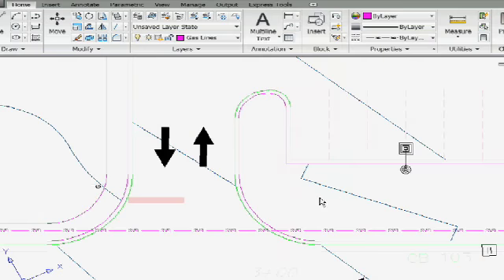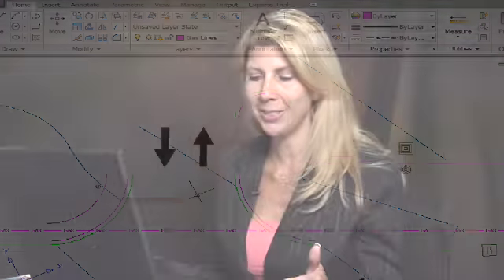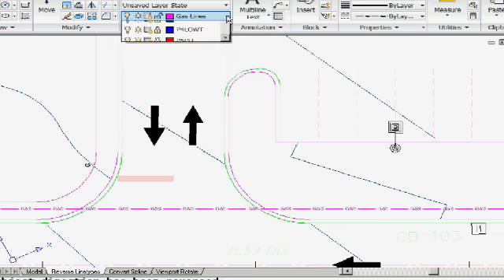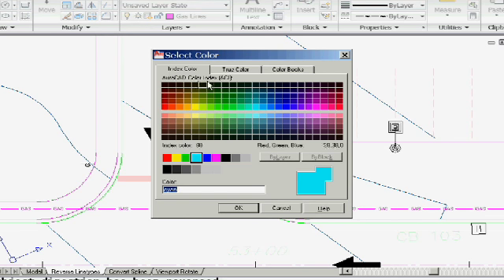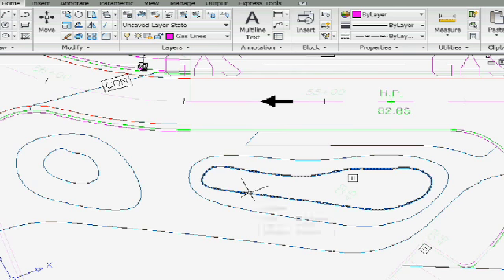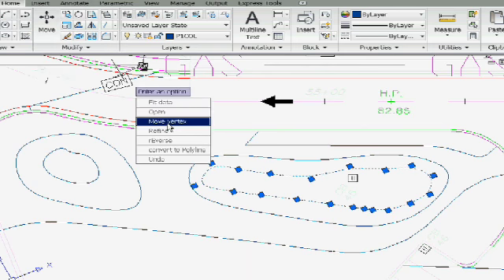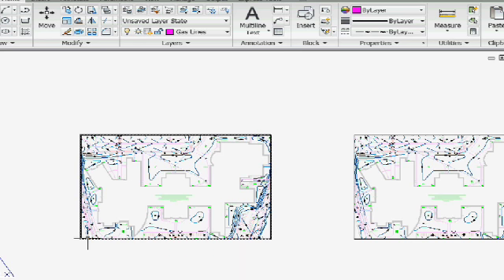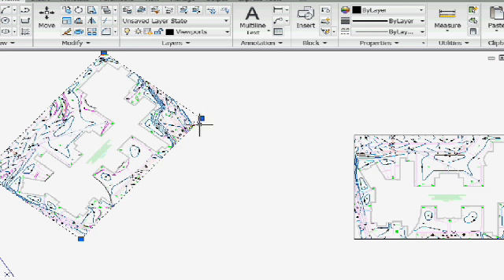Lynn Allen: AutoCAD 2010 Improvements to Everyday Commands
Lynn Allen demonstrates some new features and options in AutoCAD 2010 that will shave time off the drawing process.